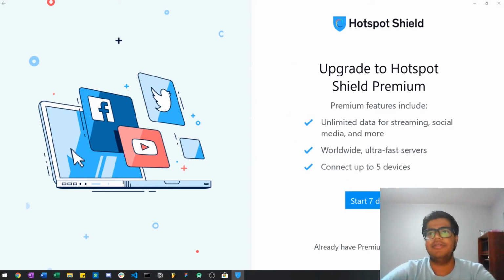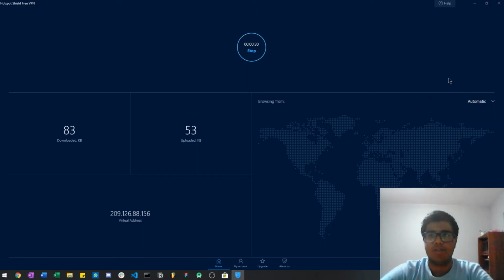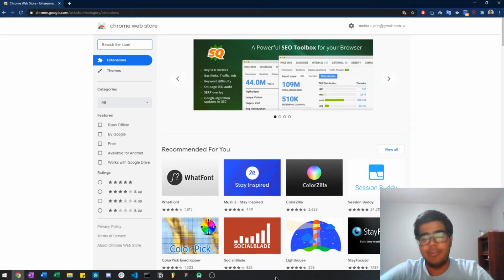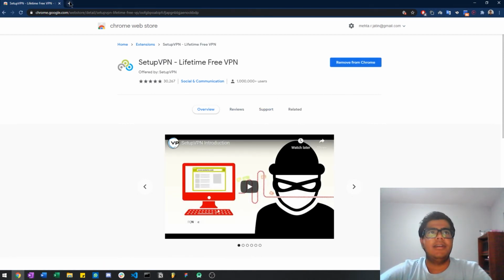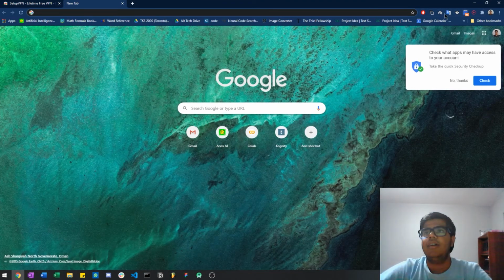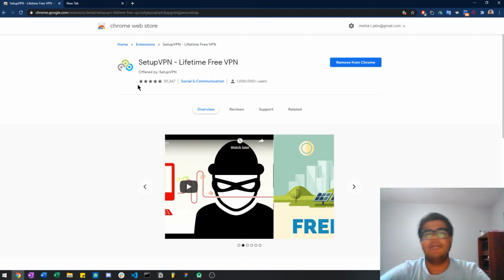Best FREE Desktop VPNs | Windows, Mac & Chrome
A guide to the best free VPNs on desktop and on browsers (Chrome).

In today's digital age, VPNs are essential for visiting sites that you can't access by default as well as increasing your privacy/security online. However, many of the VPN options covered on Youtube and on blogs are paid services with really limited free options. So, this video covers free VPNs that you can actually use without being too constrained by the free tier.

Great video on that explains what VPNs are and what they are used